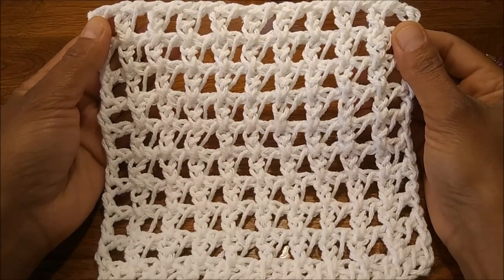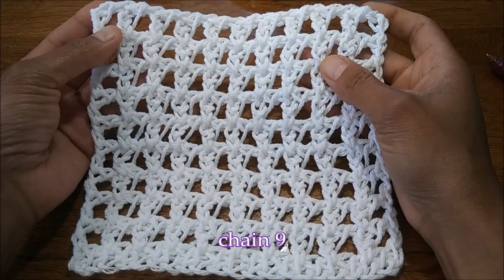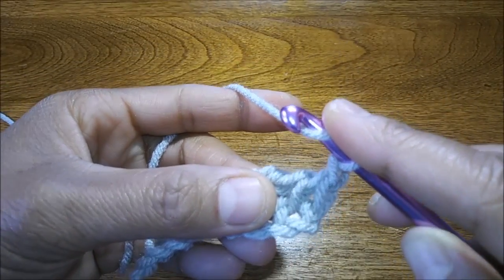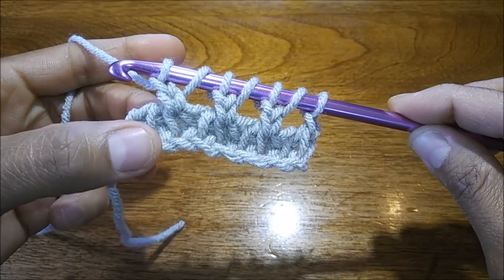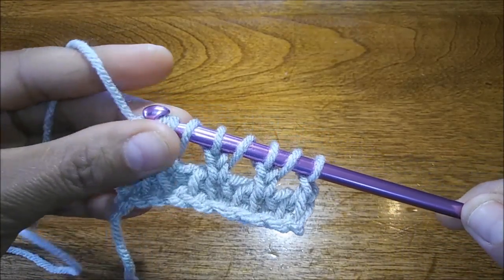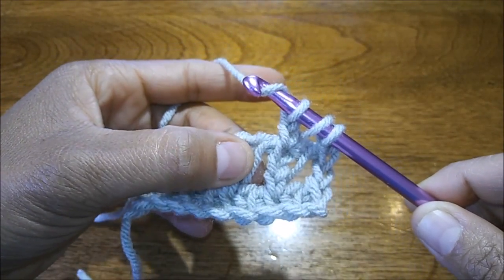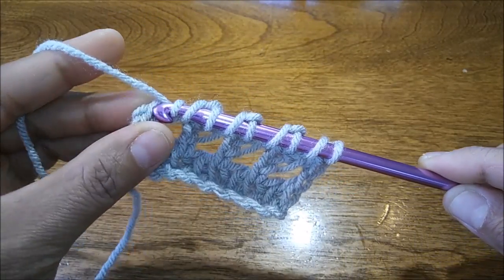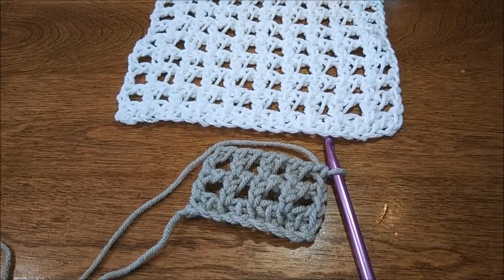Tunisian crochet mesh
Learn how to crochet this easy beginner Tunisian crochet mesh stitch.  This pattern uses a chain 2 instead of a Tunisian double stitch.  Suitable for even a beginner. Fast and easy crochet.